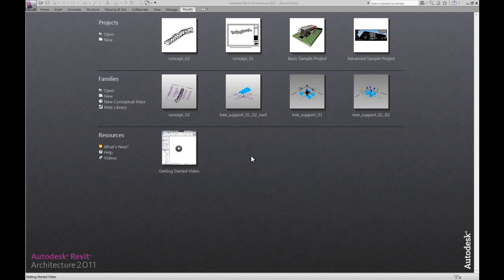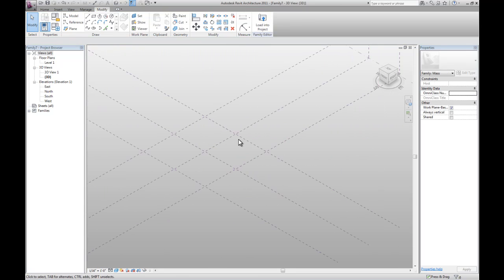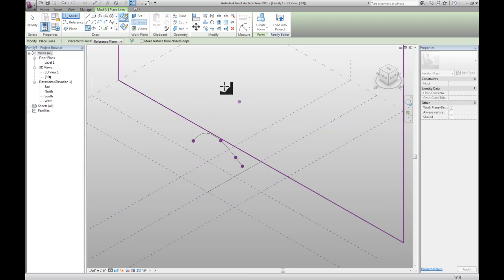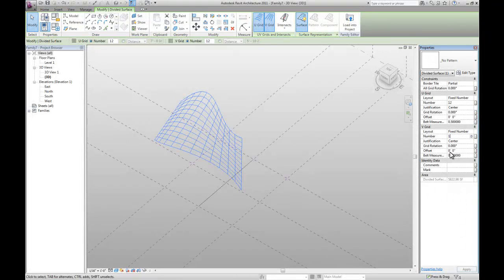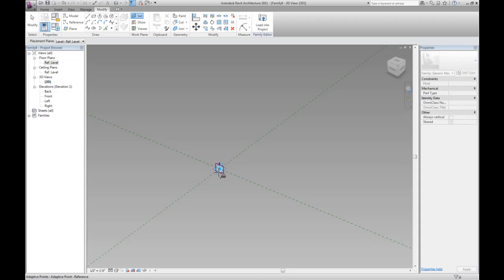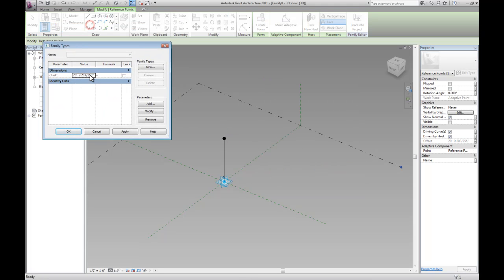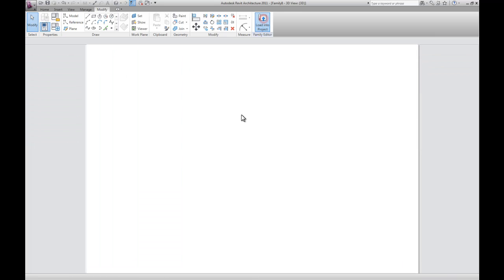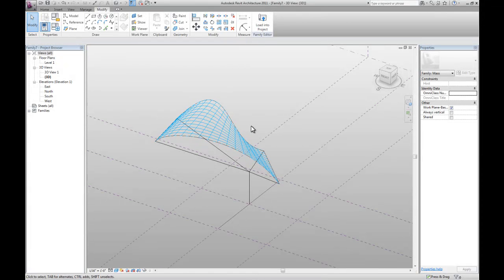Revit 2011 - Tree Support (adaptive components) part1